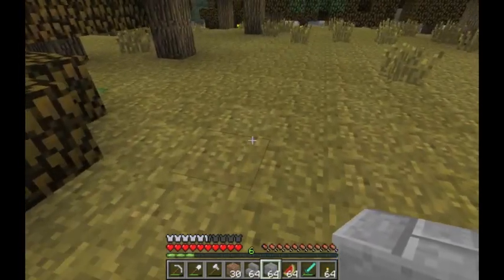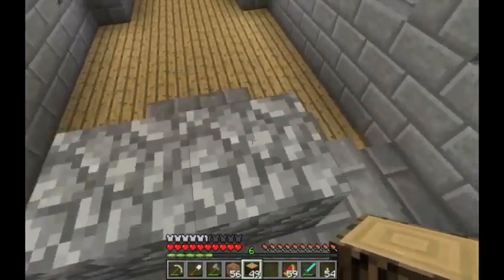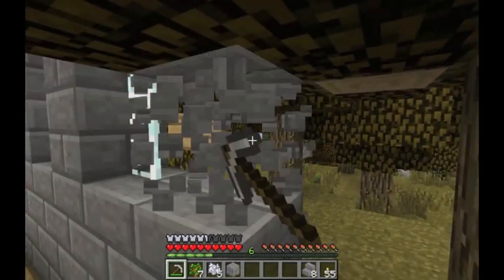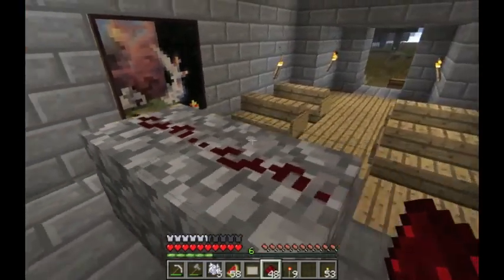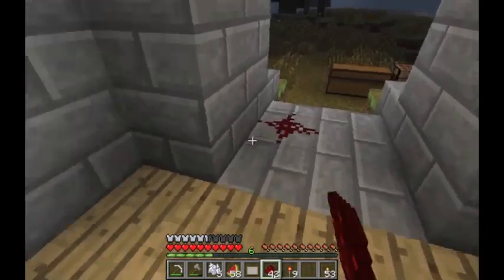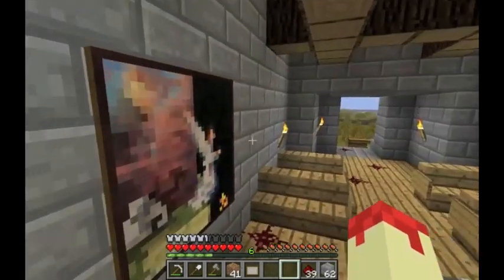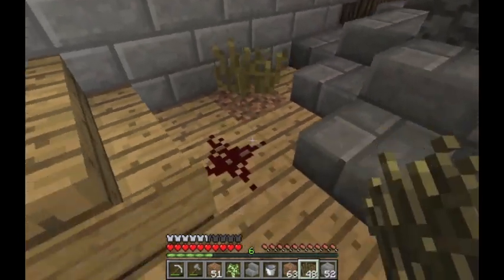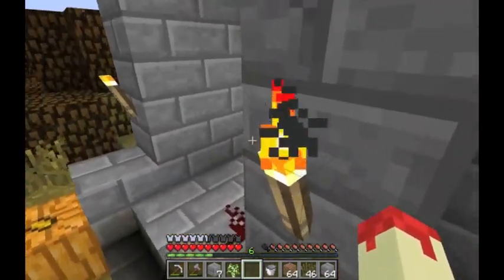TacoCraft: Abandoned Church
Taco makes a creepy abandoned church.  Also, redstone sucks.